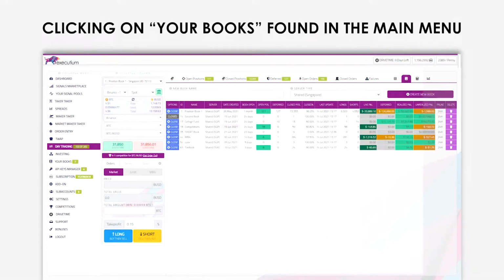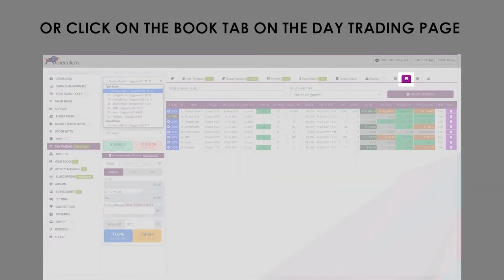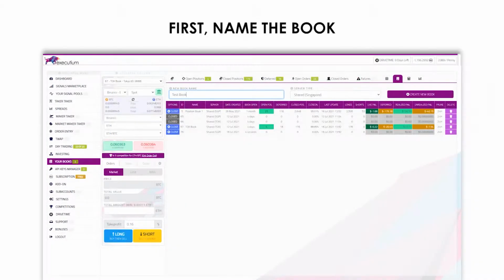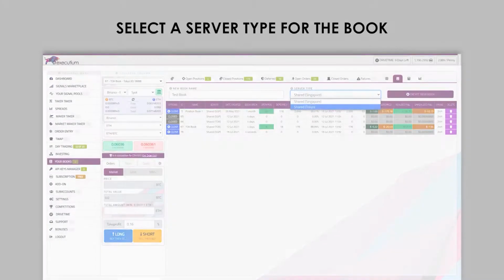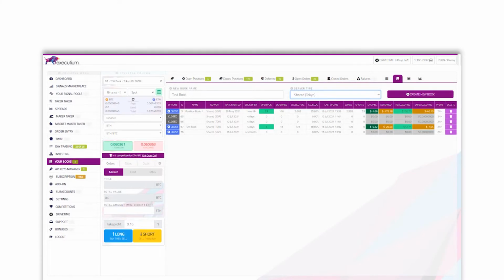Day Trading: Books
- To better keep your trading activity organized, make use of the day trading booking system. Books can be utilized in a variety of ways to help you plan for an effective trading strategy.

By organizing your books based on the type of trading you are implementing, you can better assess your strategies. Books are there to serve as a record of your trading history and to tell you what worked or didn’t work with your strategies.

Start trading with executium’s advanced day trading system today, only at executium.com.